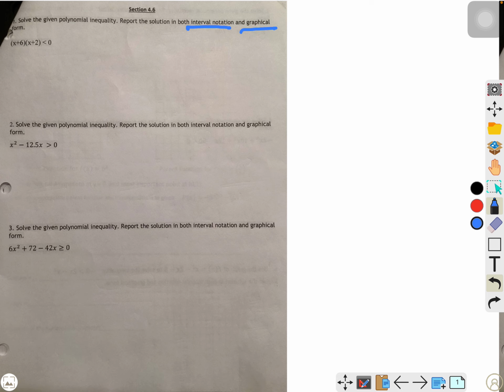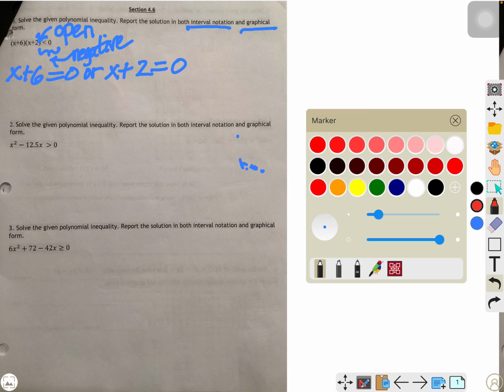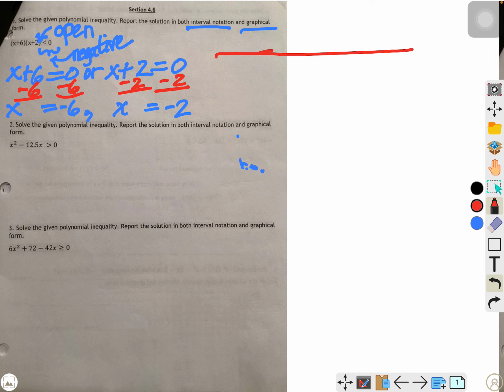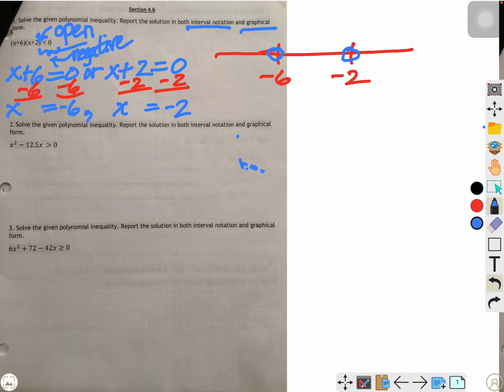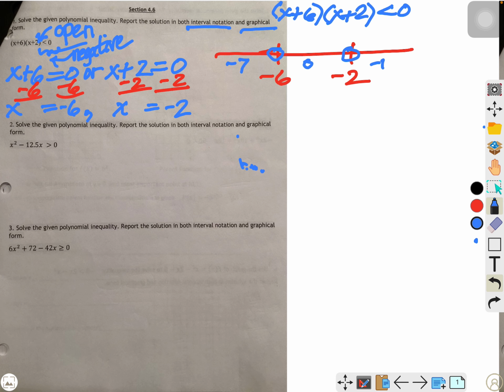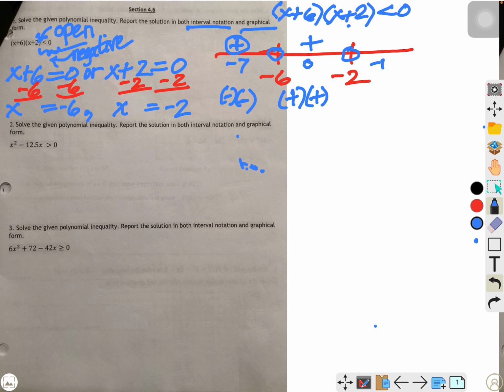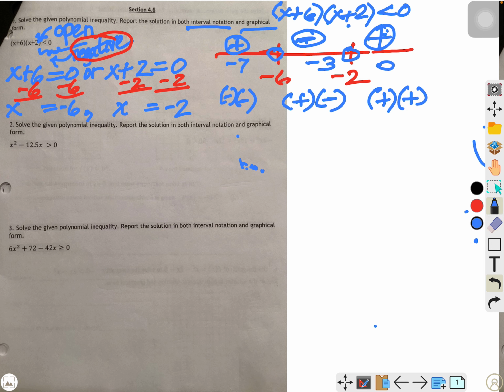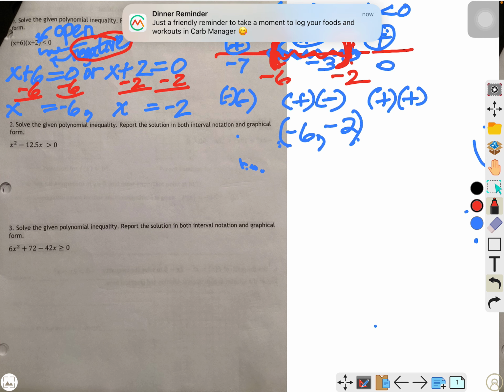March 9, 2025